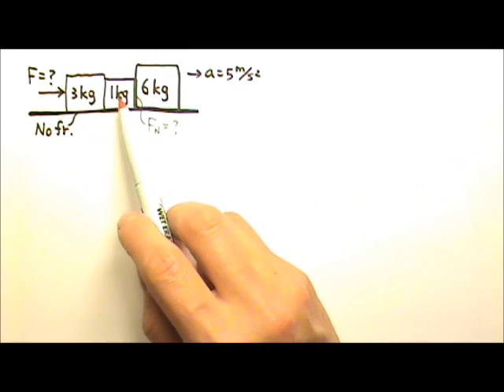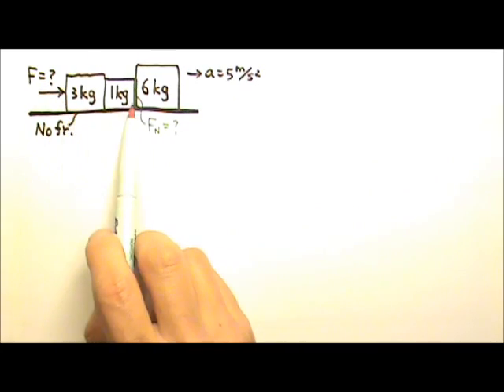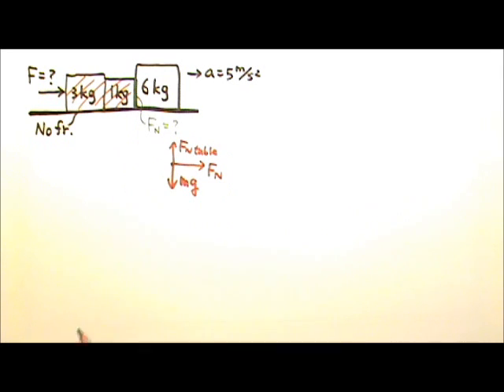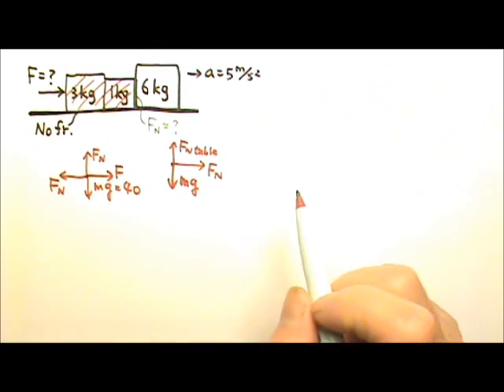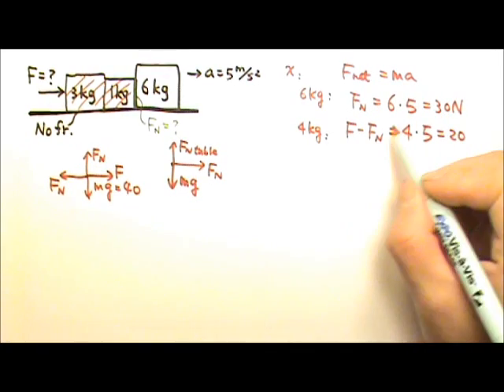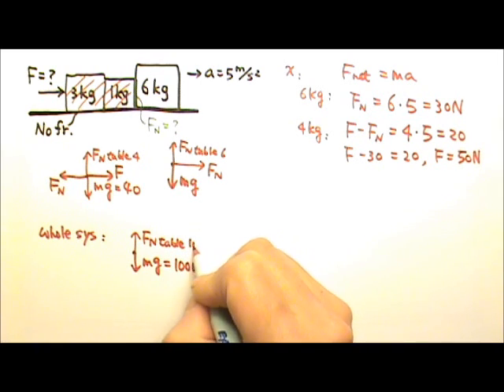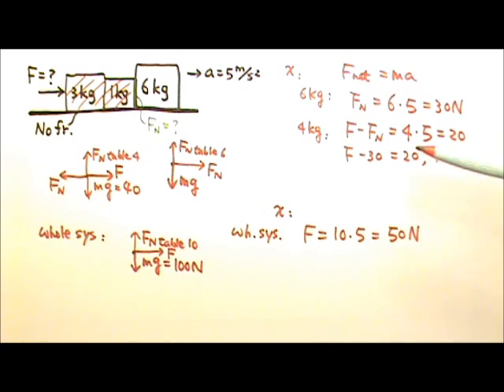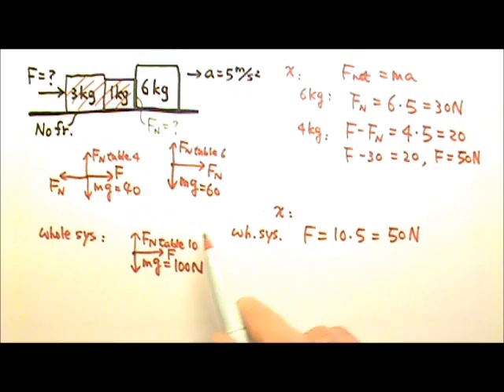AP Physics 1: Forces 8: Multi-Object Problems Part 2